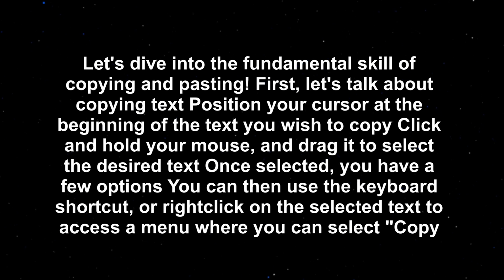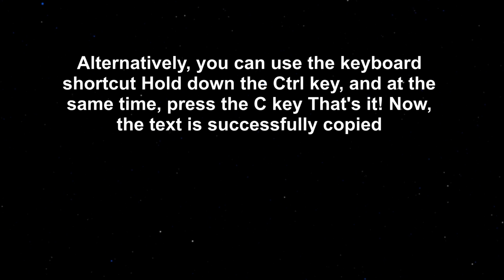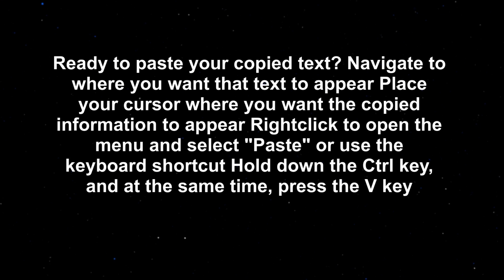How to Copy In Infosys - KevinHowTo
How to Copy In Infosys: Within Infosys, learning the copying process, you can copy text, data, codes, and files by using the right tools and resources. By copying with correct methods, you ensure that you have a proper understanding. This will improve efficiency and productivity.

00:00 Intro
00:10 Copying Text
00:35 Copying: Keyboard Shortcut
00:47 Pasting Text
01:02 Copying Files
01:20 Mastering these techniques